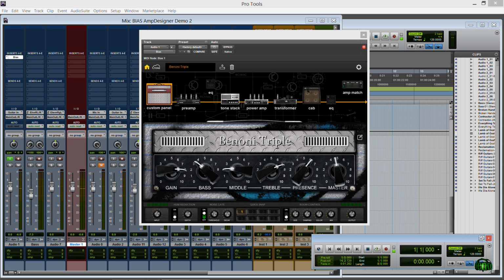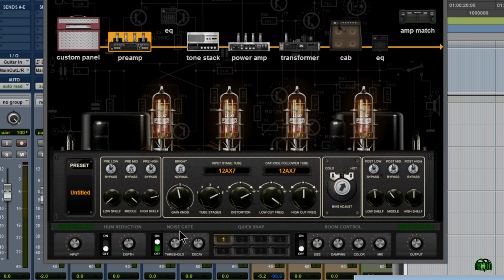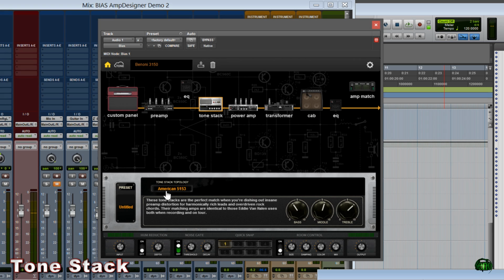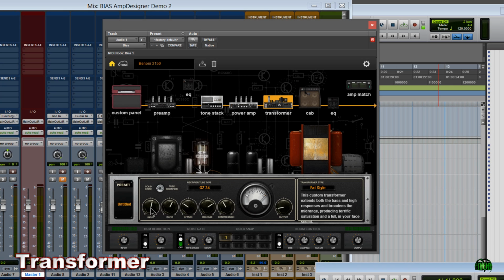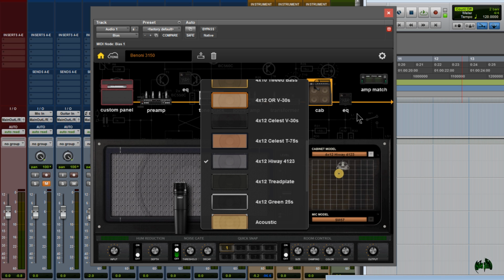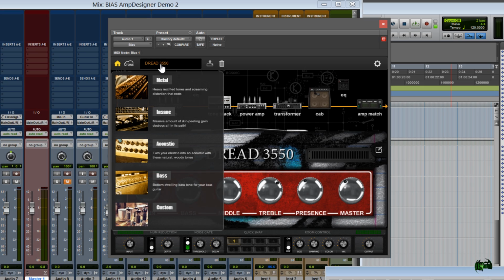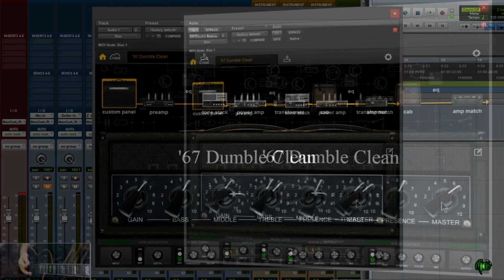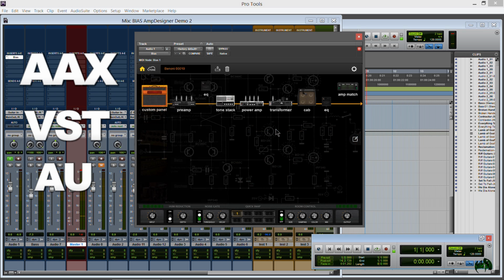Positive Grid - BIAS Desktop Overview/Demo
In this video we take a look at Positive Grid BIAS Desktop. BIAS Desktop is a guitar amp plugin - but it's more than just that!

In many guitar amp plugins you will get some well modeled amps and cabs. However, with BIAS Desktop, you get more - you have the ability to mix and match components from different amp models, enabling you to create almost any amp model around or even create amps that only exist in your mind!

With BIAS Desktop you can customize everything to achieve your own personal tone and style.

That's right, change the tolex, grill cloth, knobs.
Change the tubes, and bias the tubes.
Change the Tone Stack, and Transformer.
Adjust the Power Amp and EQ Blocks.
Pick from several high quality cabs and adjust the mic position.
And soooo much more!

And don't forget the Amp Match feature! That's right, Amp Match!
With Amp Match you can match the tone of your favorite tube amps. I've even used it to match amp tones of real, album recorded amps.

The sound quality of BIAS Desktop is second to none. The high gain metal tones do not have that "digital fizz" that many amp plugins have. The clean tones are so pure and articulate you will swear you are plugged into a boutique amp.

BIAS is not just about guitar though, it can also do bass amps. This can be your one stop plugin for all your guitar and bass needs.

This video is not about showing the great tones of BIAS Desktop. For this first video I just wanted to show the interface and all the options you have available. I will have plenty more BIAS Desktop videos showing direct tones.

Be sure to check out the Positive Grid YouTube Channel for demos of BIAS Desktop.

BIAS Desktop is AAX compatible! So if are like me and use Pro Tools 11, you can use this revolutionary plugin right within Pro Tools 11 today!

I only endorse and recommend plugins that I personally like, and this one has blown me away! You can really hear and feel the "tube goodness" in BIAS Desktop. Go check it out right now!